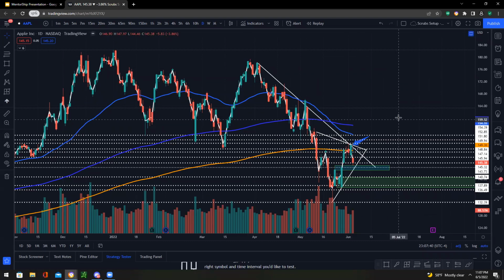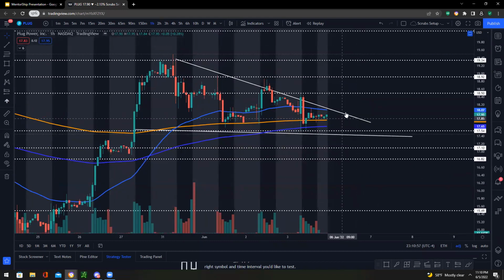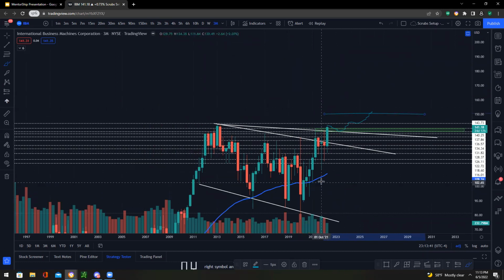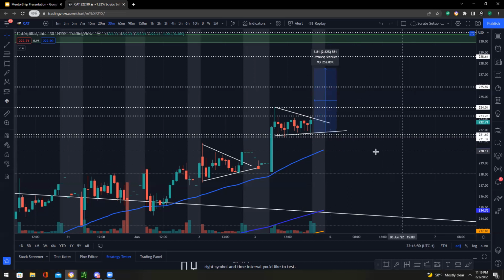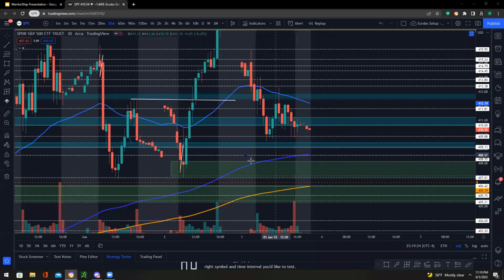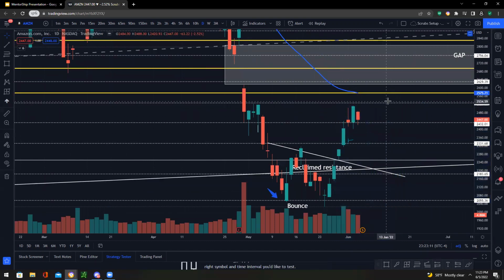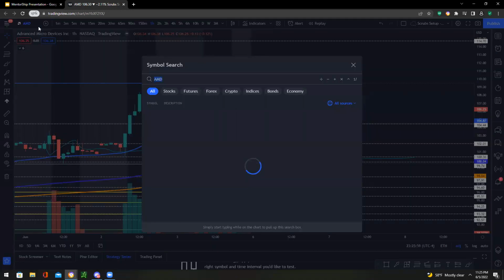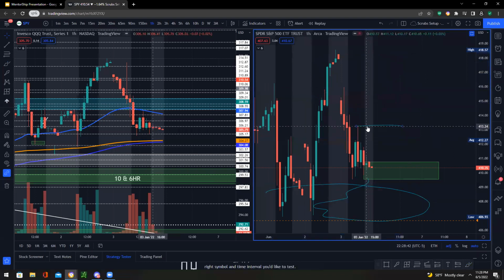Small Account Friendly Setups To Watch This Week! (6/6 - 6/10)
0:30 AAPL
3:05 PLUG
5:00 IBM
7:40 CAT
10:00 SPY
14:05 TSLA
14:50 AMZN stock split
17:20 AMD
19:00 COST
20:25 QQQ
21:55 AMZN forewarning
22:55 Answering questions
23:50 3 Month mentorship announcement - Starts soon

Hey everyone! Today we're discussing top stocks to watch this week!
What video topic would you like to see next week?

I offer in-depth weekly newsletters & mentorships!

LINKS:
Excellence Redefined Discord: